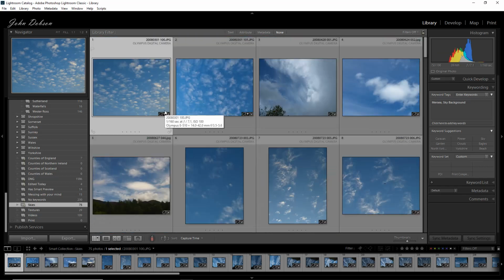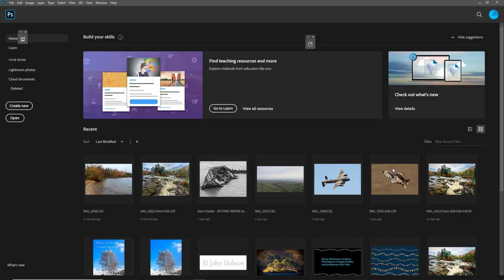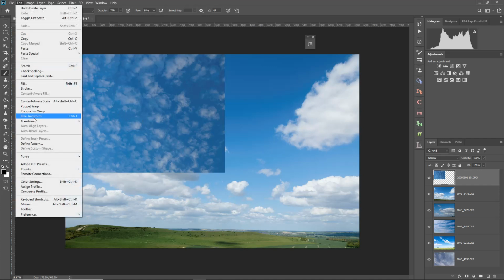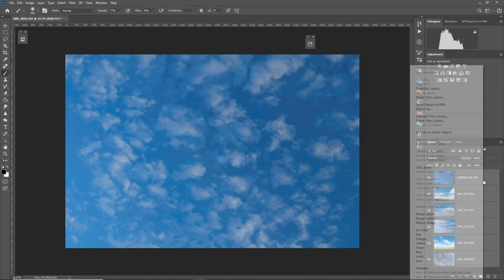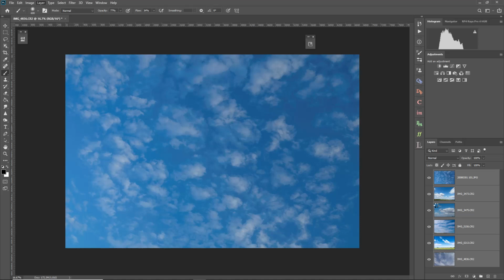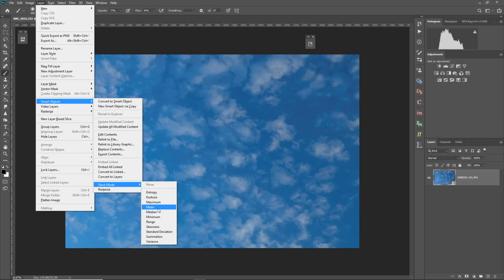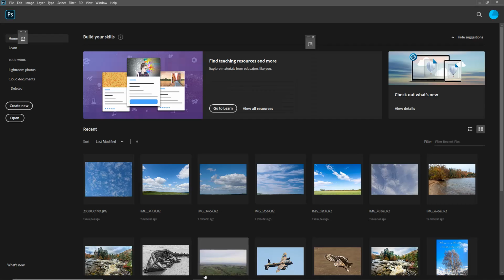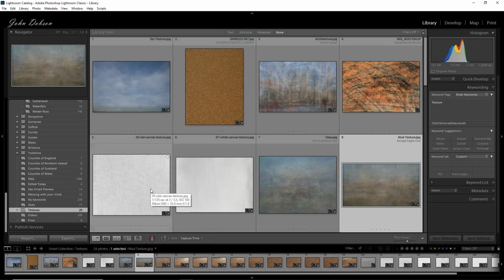Textures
This is the demonstration I did at Pinner Camera Club on 2020/01/20 as a follow up to the Talk on How to cheat at photography by Steve Galvin.

This is a bonus video showing how you can create your own texttures to add to a photo,